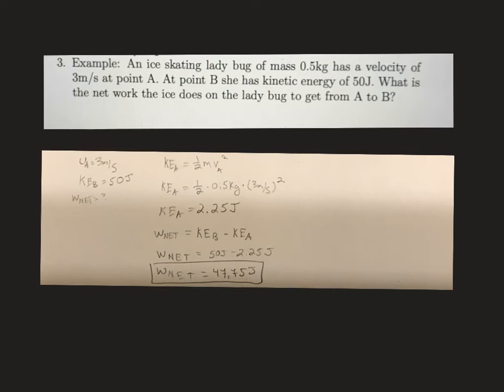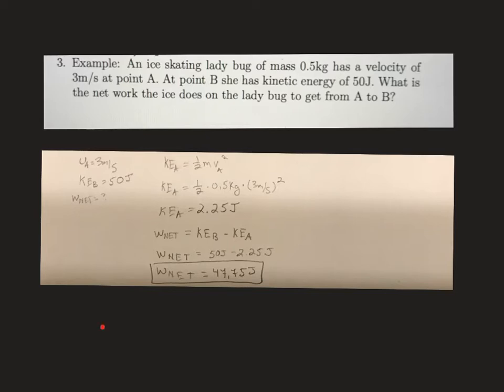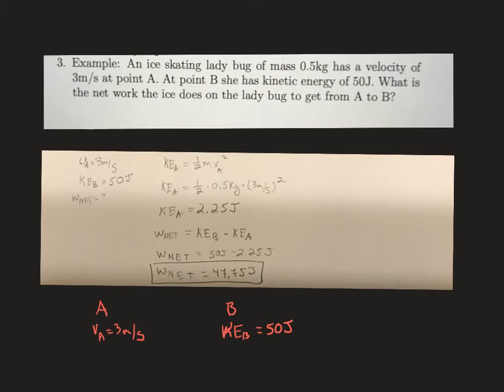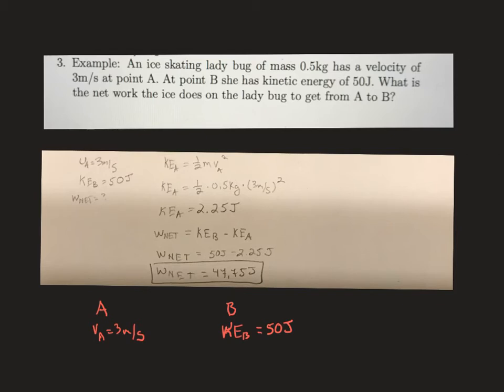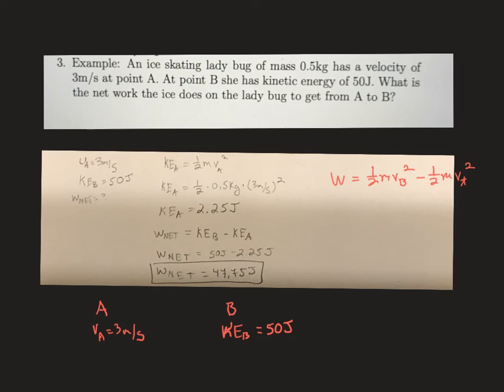Topic 5 Page 2 Example 3